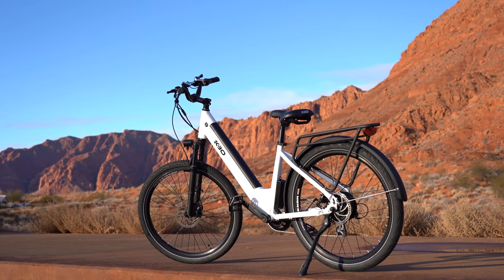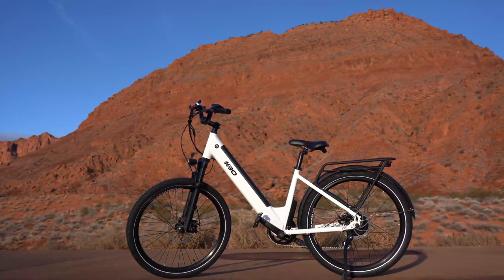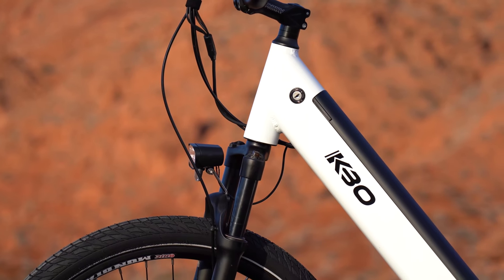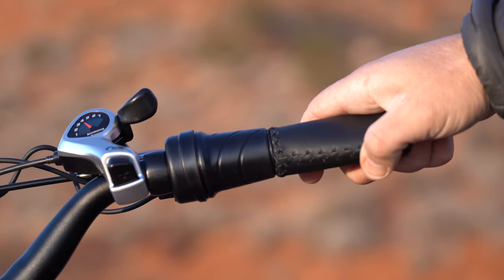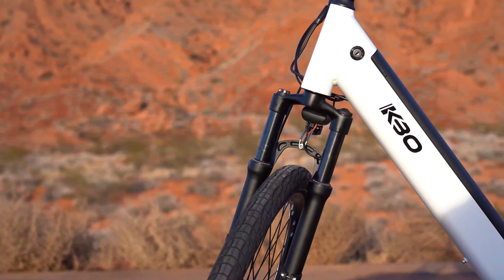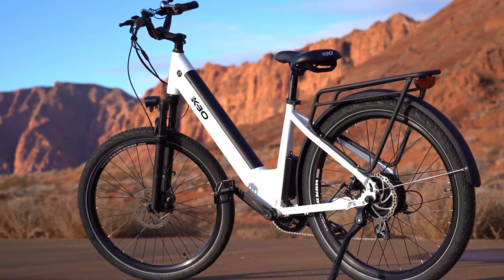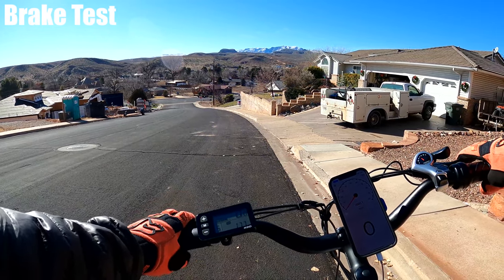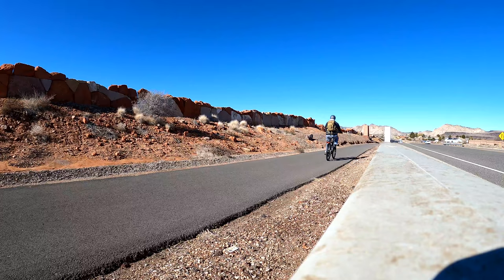KBO Commuter Step-thru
A stylish looking step-thur bike with plenty of power, a good range and sensitive PAS.

Christmas sale now:
$100 OFF for 1 Bike (Limited)

CODE: Xmas100

$200 OFF for 2 Bikes

(automatically deducted while checking out)